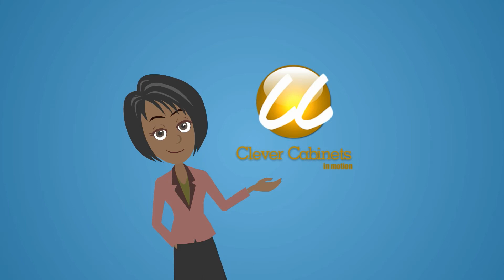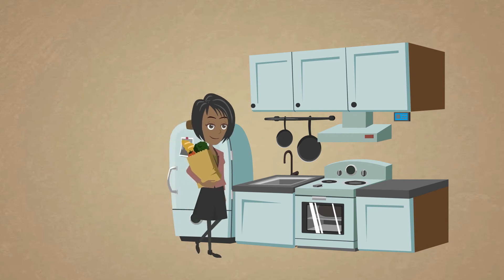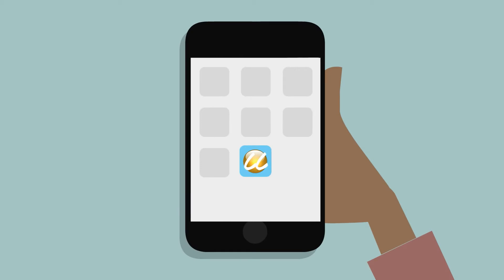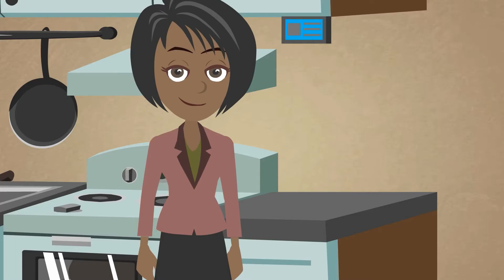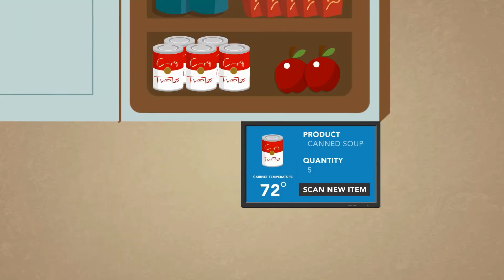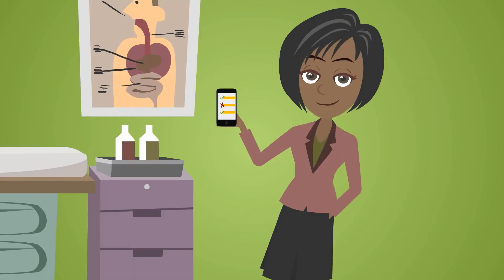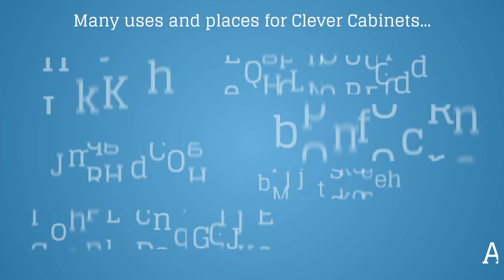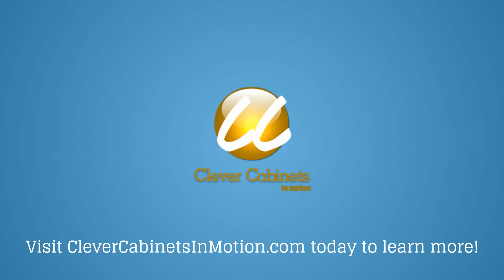0Pn4T tlZIj0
Introducing Clever Cabinets